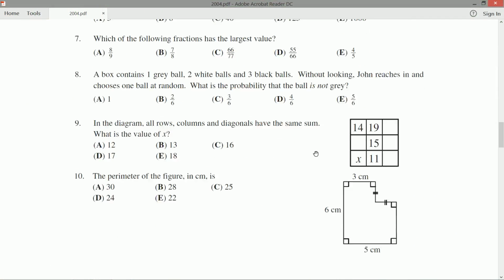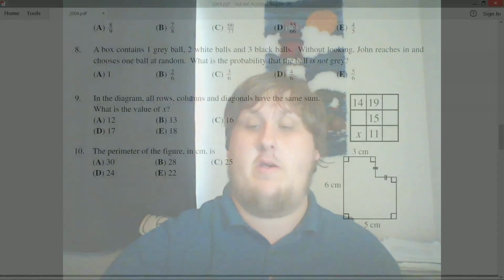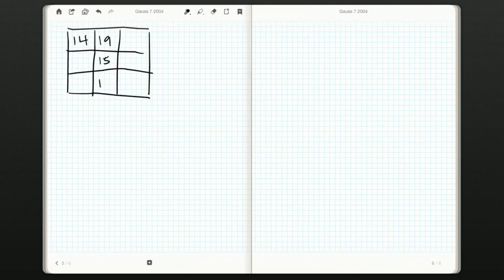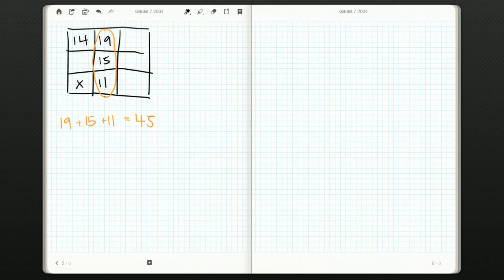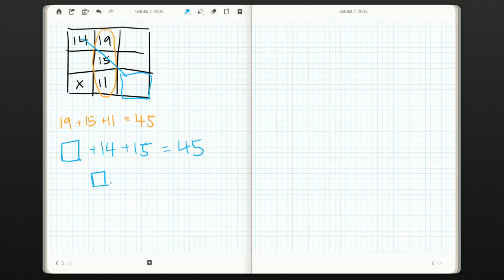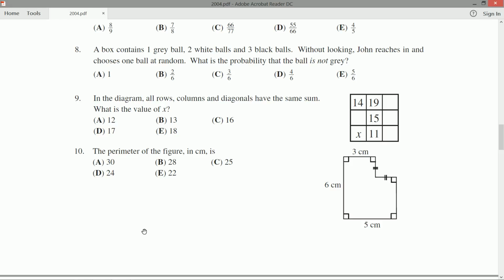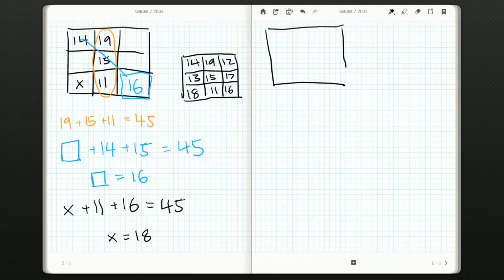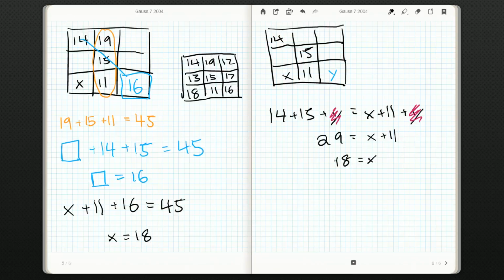Gauss 7 2004 9